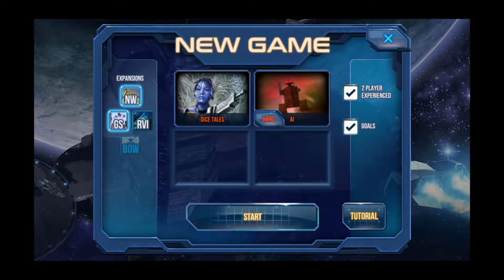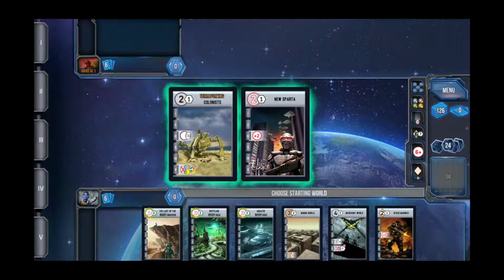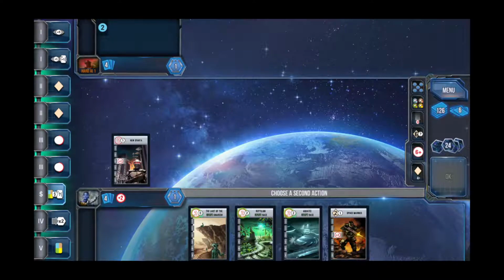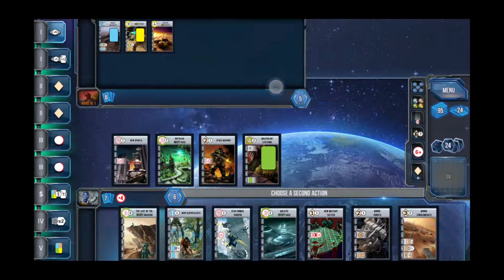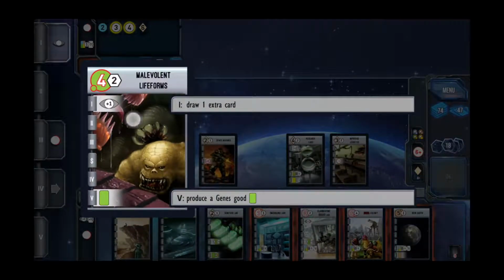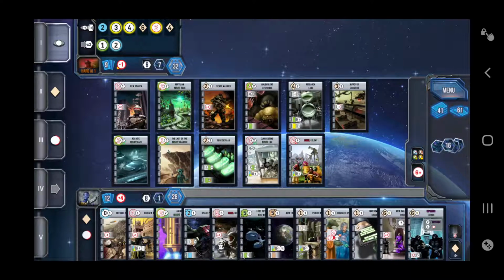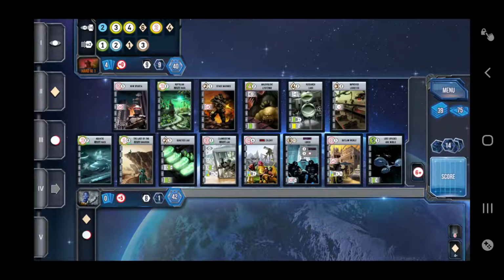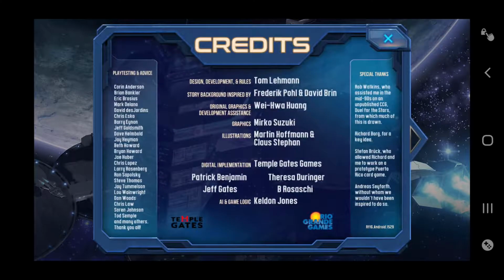Race for Galaxy App vs Hard AI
Will i win?
FAQs
updates? yes the game received updates, and has improved since some of the 1st online videos i've seen,
Can you play offline? Yes you can play Offline vs AI vs up to 3 other AI opponents
Can leave? yes you can leave and  resume the same game, but not have multiple games at the same time
How many ongoing games can you have?  Online you can have 4 games on the go.

next maybe a tactics discussion?  all expansions added?  multiplayer?